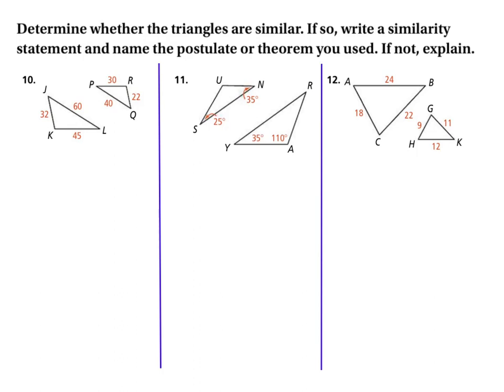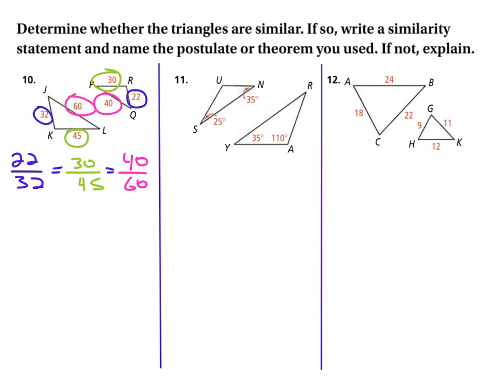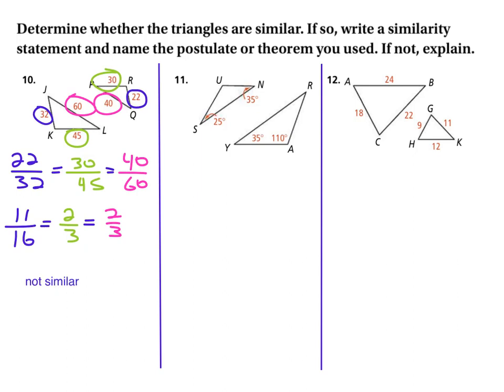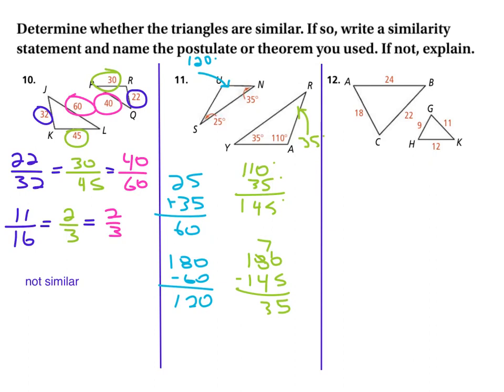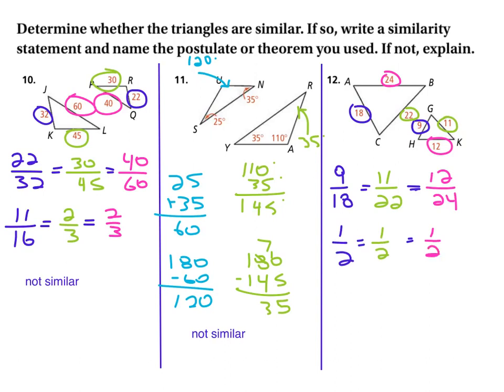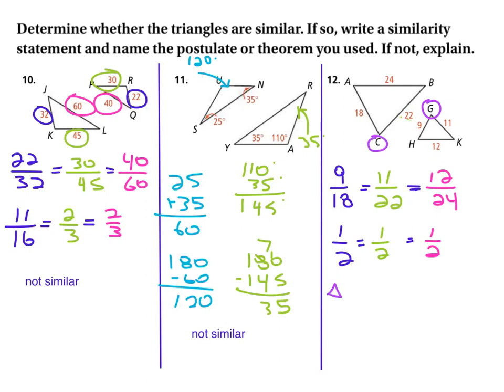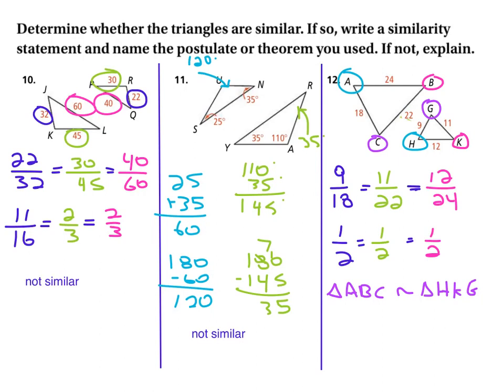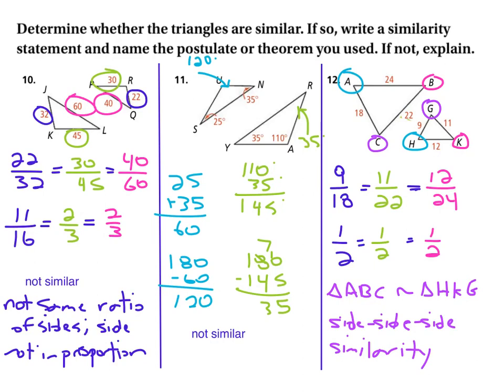Geo Pgs. 455-457 #7-12